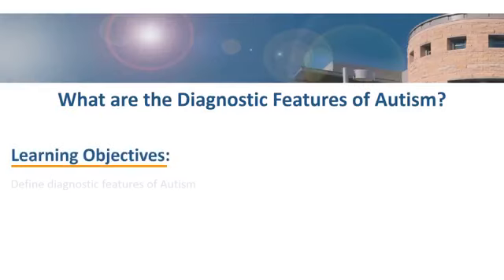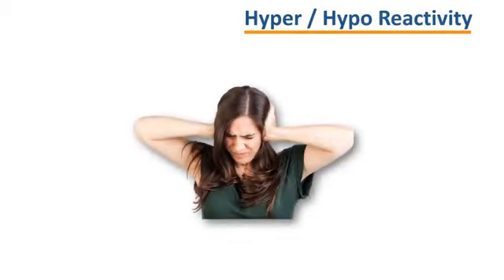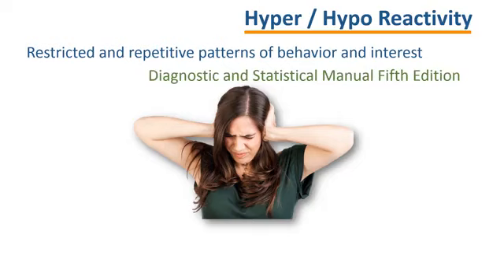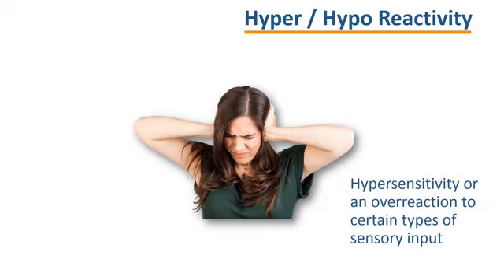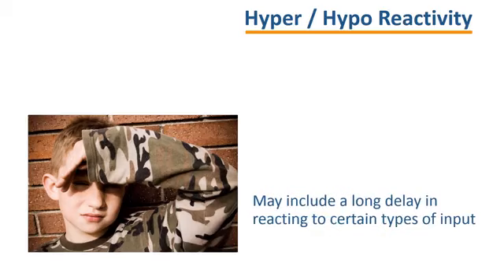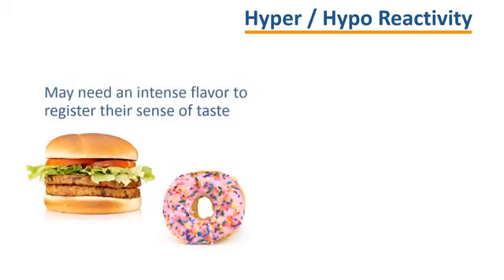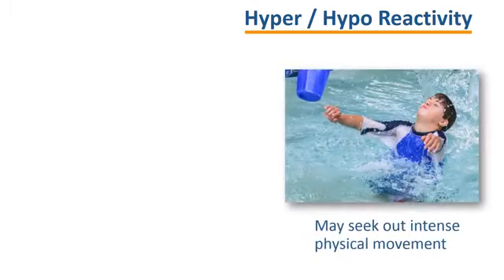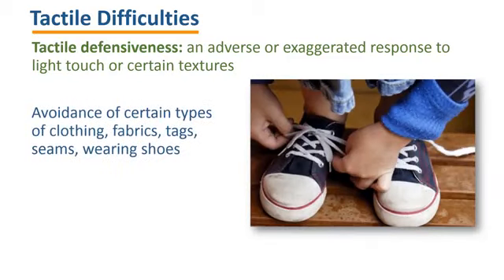Rising Brains. Ltd BrainRx UK. What are the Diagnostic Features of Autism?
Part of the diagnostic features of autism spectrum disorders includes restricted and repetitive patterns of behavior and interest. Under the core area of restricted repetitive patterns of behavior and interest in the diagnostic and statistical manual fifth edition Hyper and hyporeactivity to sensory input, or unusual interest in sensory aspects of the environment is described.